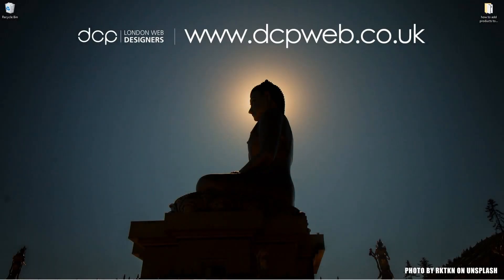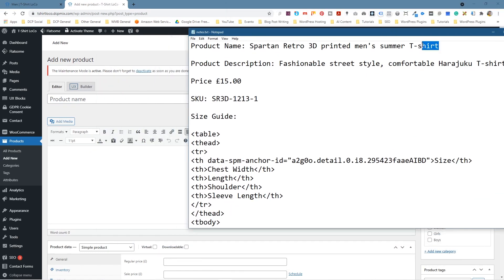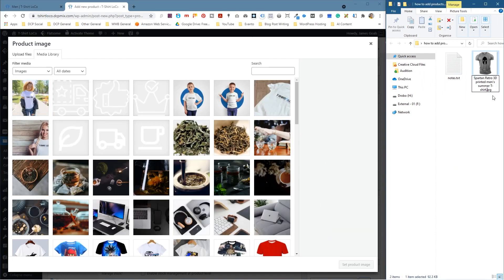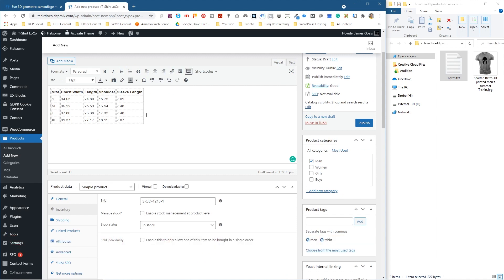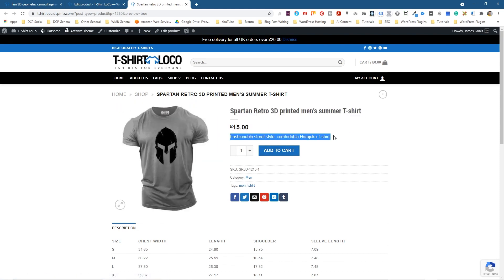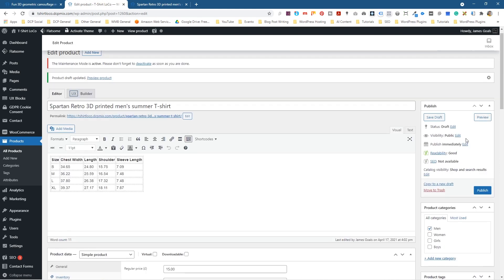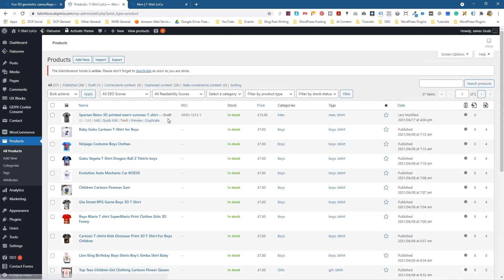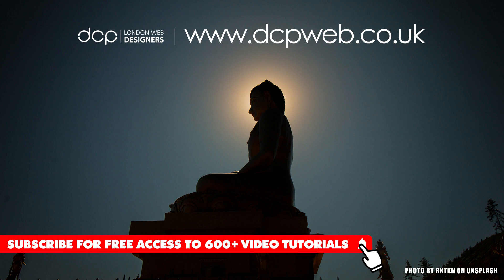How to add products to WooCommerce shop page | WooCommerce 2021 Tutorial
How to add products to WooCommerce shop page. In this video tutorial, I will show you how to add basic products to your WooCommerce Shop.

In this tutorial, I will show you how to add simple products to your WooCommerce shop page.

In WooCommerce there are options to add both simple products and product variations. Before you can add products to your e-commerce website, you need to go through the basic WooCommerce setup wizard.

Adding products to your WooCommerce website is super simple once you know how to complete this task. A good option is to also install Yoast Duplicate plugin so you can copy an existing product are re-use the base for a new product. This will help speed up the data entry on your website.

Need an awesome e-commerce website? - Contact DCP Web Designers for a free quote today

To follow this tutorial I suggest you first prepare the following content:

Product Image
Product Description
Product Price
Product SKU

Video Chapters

00:00  Introduction
00:53  Chapter 1 - Log in to the WooCommerce admin control panel and select "Products" from the left side menu.
01:01  Chapter 2 - Select the "Add New" button to create a new product
01:03  Chapter 3 - Add product name
01:16  Chapter 4 - Add product price
01:25  Chapter 5 - Add product SKU
01:38  Chapter 6 - Select product category
01:43  Chapter 7 - Add product tags
02:05  Chapter 8 - Add product image
03:00  Chapter 9 - Add product size table (Optional)
03:43  Chapter 10 - Save product as a draft
04:00  Chapter 11 - Add a product short description
04:13  Chapter 12 - Add a product meta description
05:10  Chapter 13 - Add some additional images to your product

Frequency Asked Questions:

What is WooCommerce?

WooCommerce is a plugin that you can download for free and install on a WordPress website. The plugin gives you a full turnkey e-commerce solution. You can simply add products, categories and general pages. Once completed you can add a payment gateway like PayPal or Stripe to accept payments.

What is a WooCommerce Theme?

A WooCommerce Theme often adds some additional functionality to a WooCommerce shop which is not available in a standard WooCommerce Theme. The functionality can improve the speed of your website, add features like zooming in to products images, customised the layout of pages, categories listings and product content pages. The goal of a theme is to give a user a more simple way to customise a WooCommerce Shop.

What is the best WooCommere Theme?

This really depends on the types of ecommerce shop you are creating. At DCP Web Designers we often use Flatsome Theme as we find this theme to be highly customisable.

Other WooCommerce Tutorials